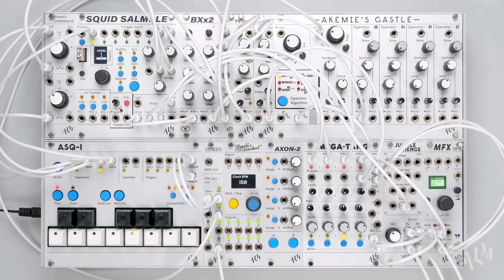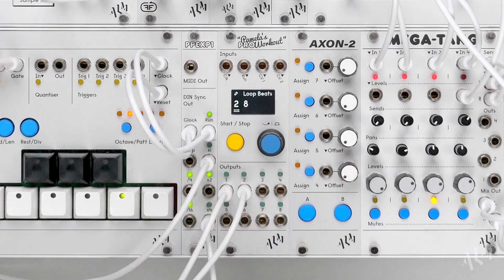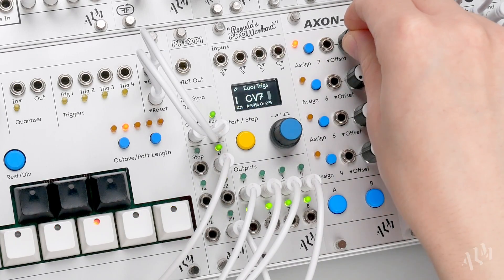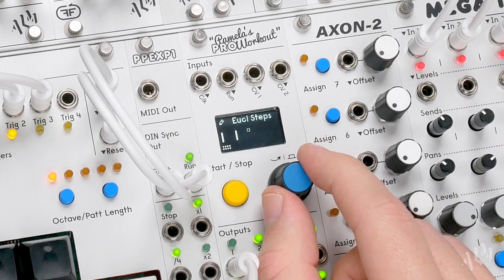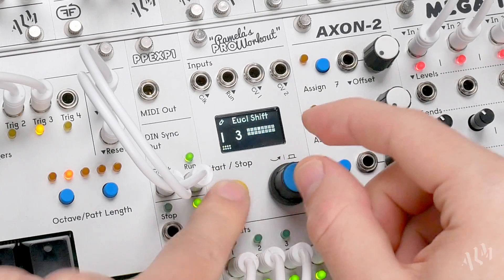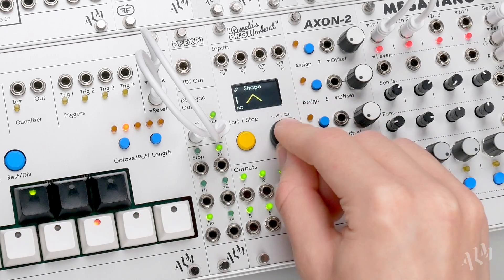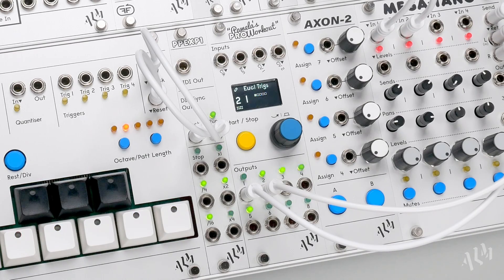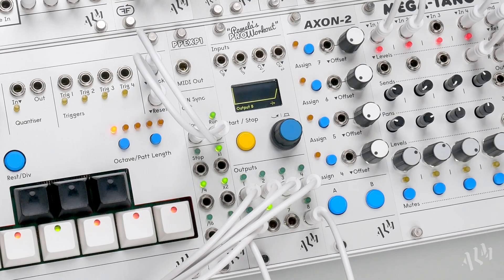Pamela's PRO Workout: Advanced Euclidean - Reset, Placing Patterns & Irregular LFOs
The Pam PRO’s expanded Euclidean section provides a highly musical tool for generating patterns in both triggers or any CV produced by an output. Helpful realtime visual display plus the additional pad and shift parameters take Euclidean sequencing further, allowing for more intentional patterns and variation. Here we take a look a few examples of how Euclidean sequencing can be used.

This is part of our new video series where we take a closer look at the more unique and powerful features of Pamela's PRO Workout.

Time Stamps:
0:00 - Intro
0:46 - Euclidean Reset
6:15 - Placing Patterns with Pad & Shift
10:08 - Irregular Euclidean LFOs
13:42 - Outro